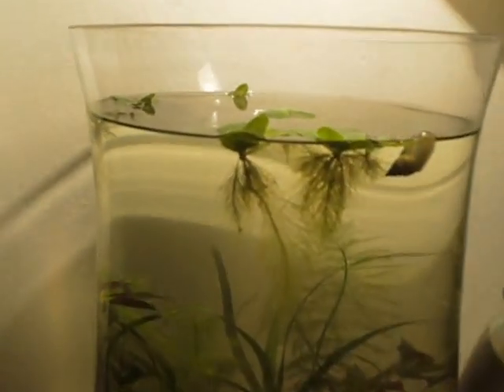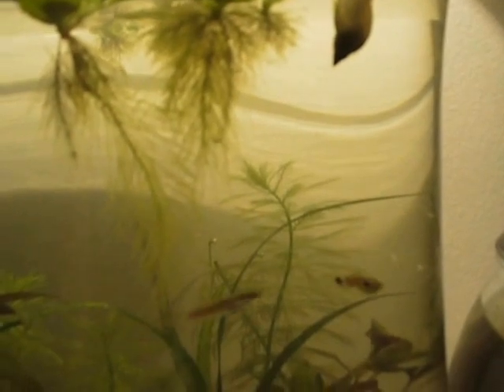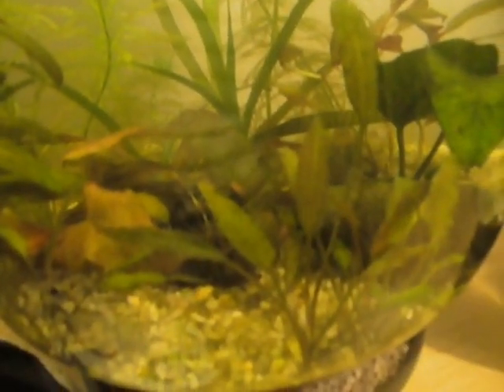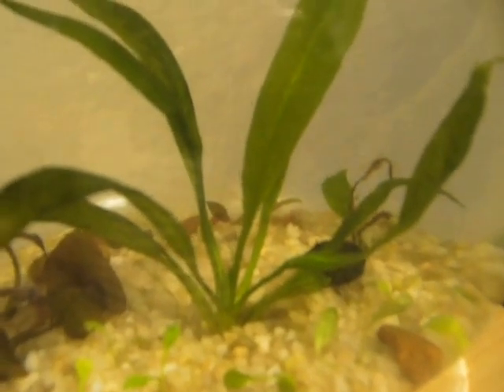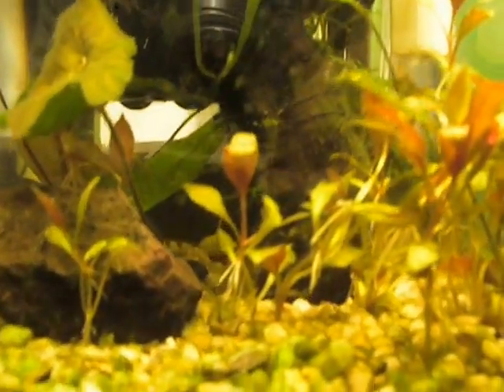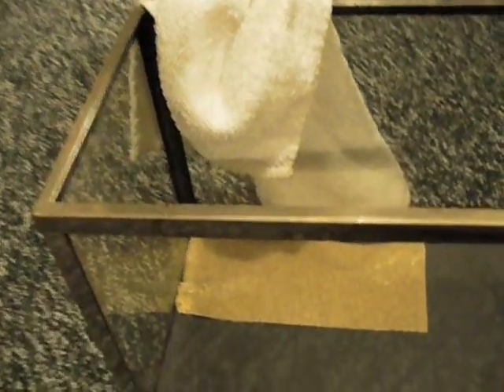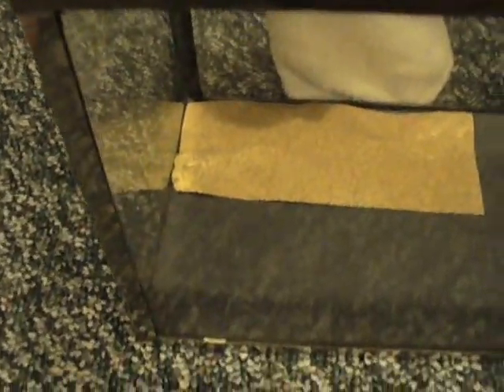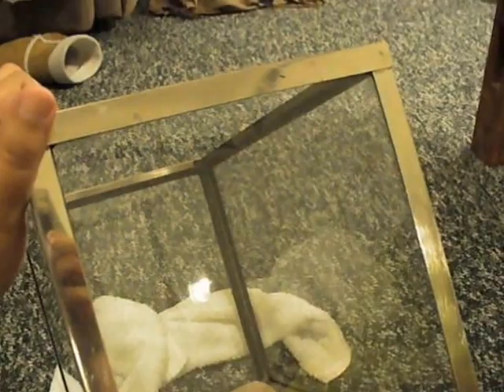4-29 fish tank update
SO I never actually got around to explaining why I've been busy, sorry! I'm in college with a ton of classes, including a field archaeology class...we go on field trips. Lots of them, and they keep me busy, sorry!